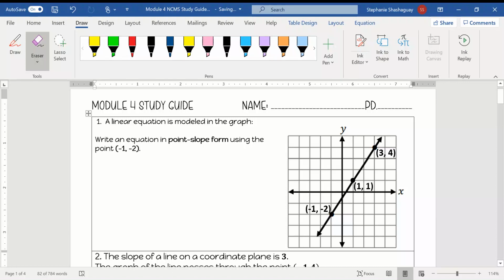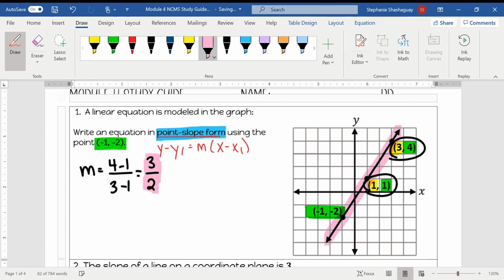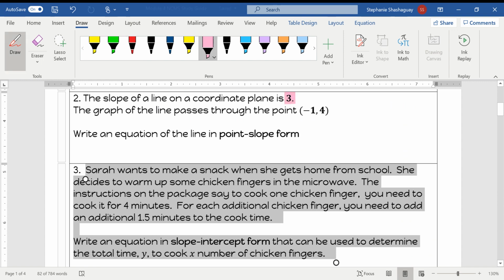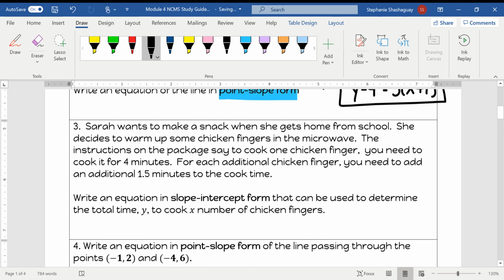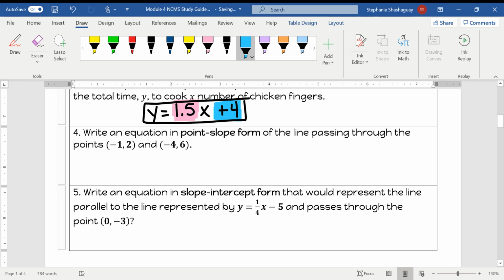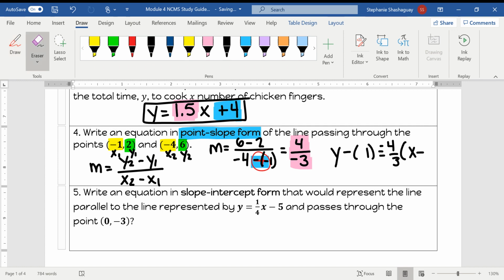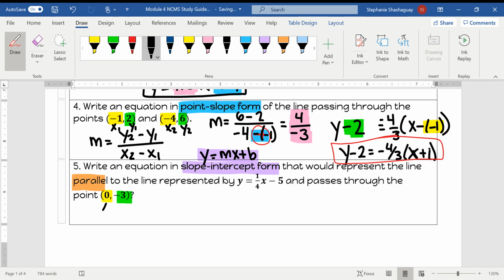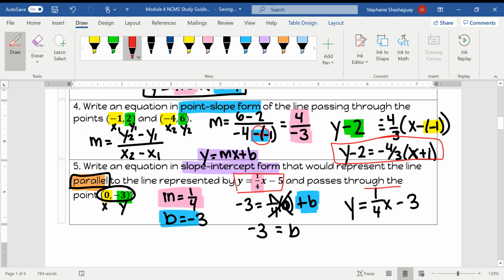Module 4 Study Guide 2023 Questions 1-5